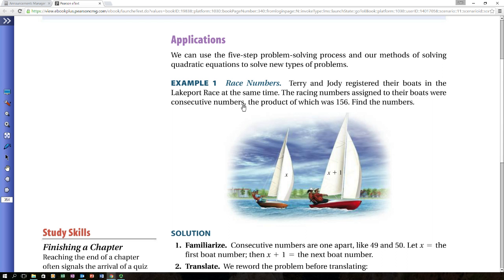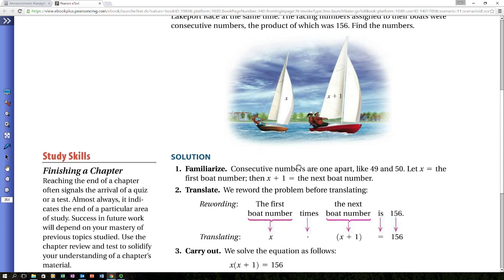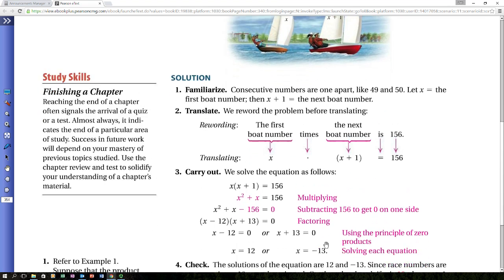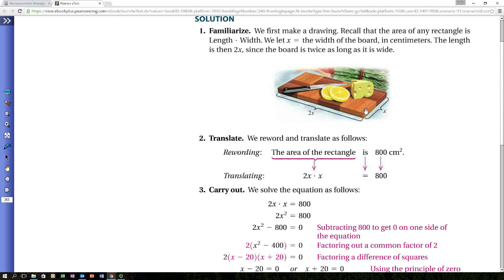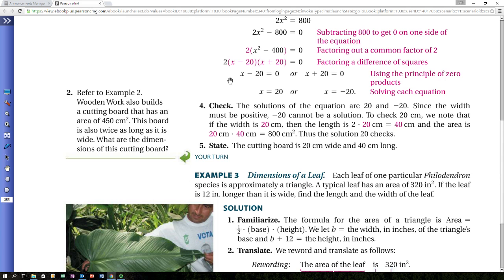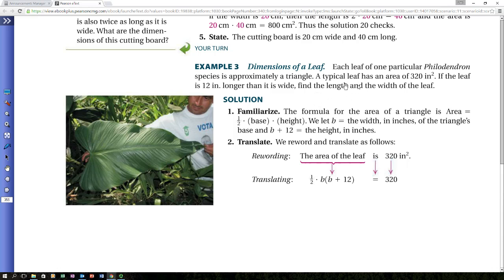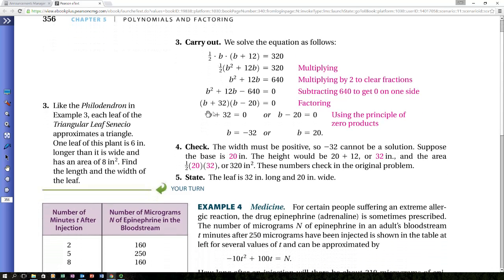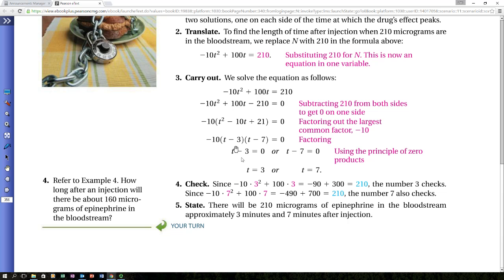Chapter 5 Sec 8 examples